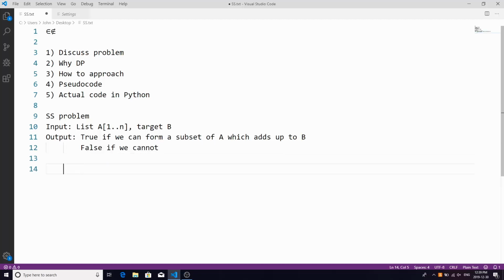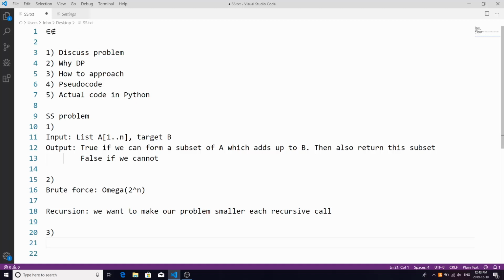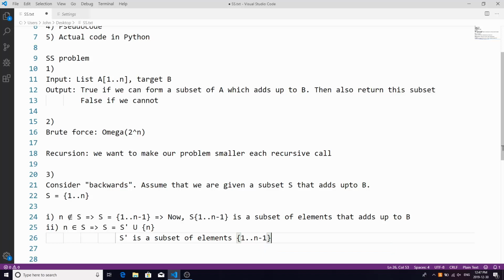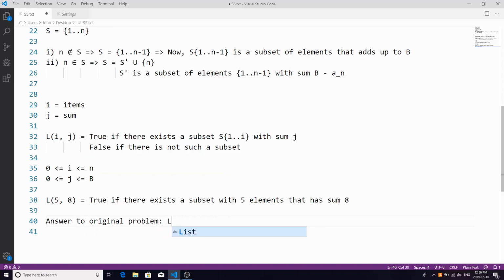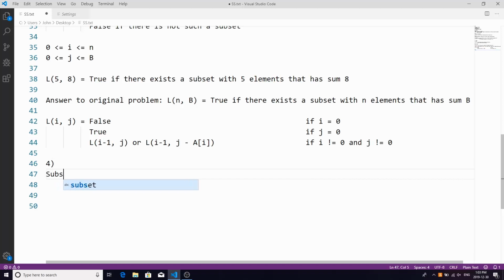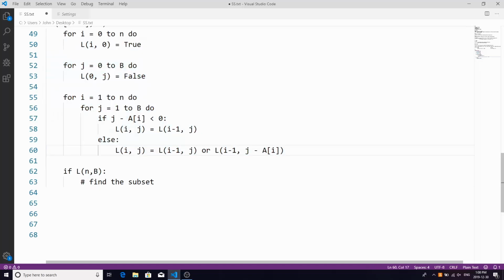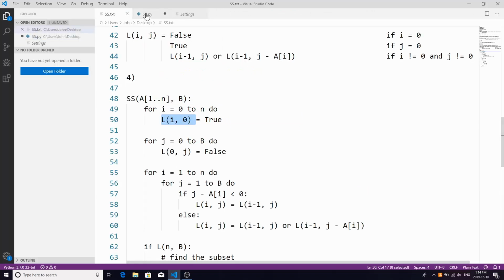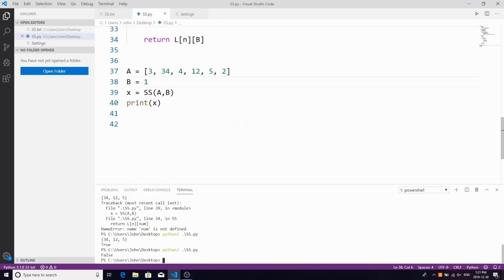Subset Sum Dynamic Programming (Full Thought Process + Python Code)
Edit : Line 9 in Python should start with for j in range(1, n+1)
Here I discuss the famous subset sum problem using dynamic programming.

I show my full thought process so you know *how* to tackle DP problems instead of just providing you with the answer.

I also provide Python code in the end for you to learn.